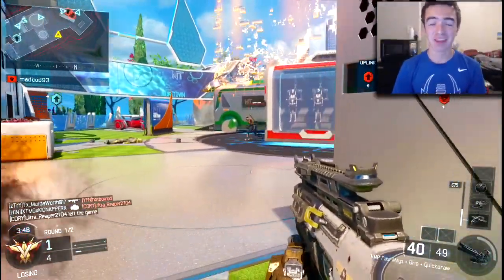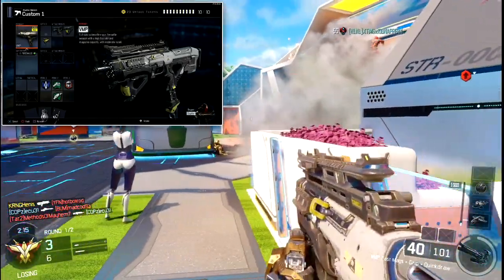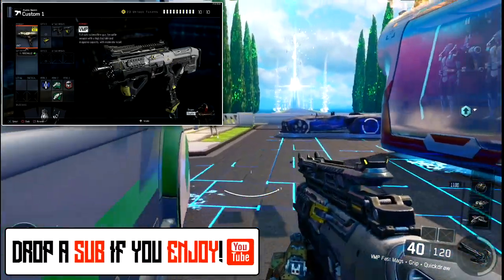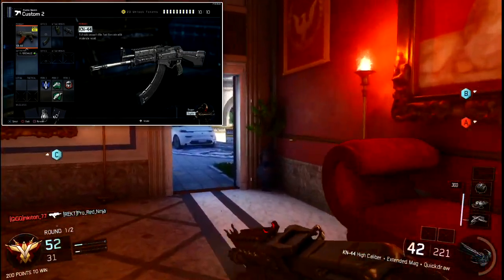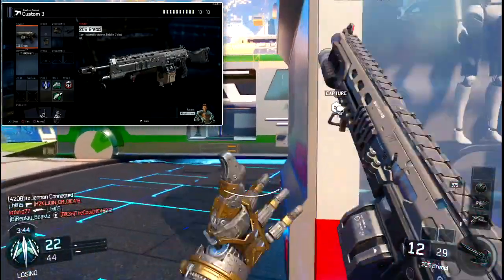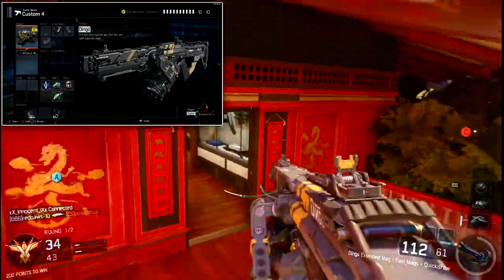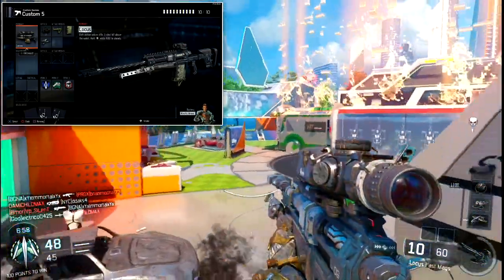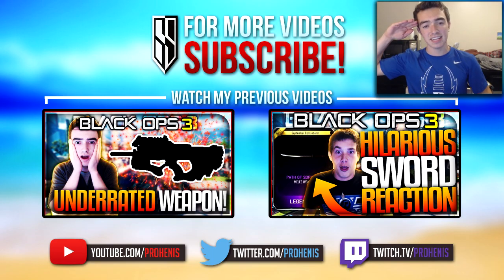BLACK OPS 3: "BEST CLASS SETUPS" FOR PRIMARY WEAPONS IN BLACK OPS 3! (BO3 Best Class Setups)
Let me know if these BEST CLASS SETUPS are helpful for you guys when playing Call of Duty: Black Ops 3 and be sure to also let me know which class setup or weapon category you enjoy using the most!

More Videos To Watch:
★ Infinite Warfare: NEWS, LEAKS, AND RUMORS!
★ Black Ops 3: BEST CLASS SETUPS!
★ Black Ops 3: ROAD TO DARK MATTER!

▶Auto-Duck:
▶Ironside Computers:
(USE code "HENIS")
▶G2A:
(USE my REFERAL LINK!)

My Network:
★Want to PARTNER YOUR CHANNEL with a really good MCN and MAKE MONEY off of YOUR VIDEOS?

Video Uploaded by ProHenis / KRNG Henis / KARNAGE Henis